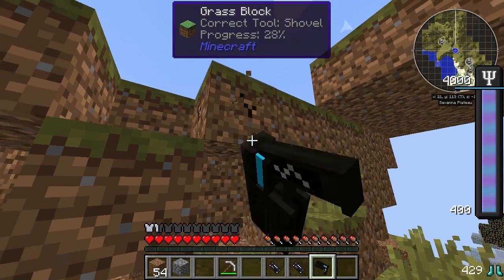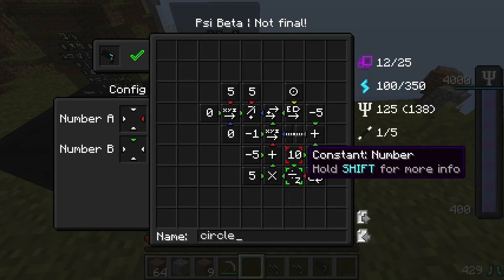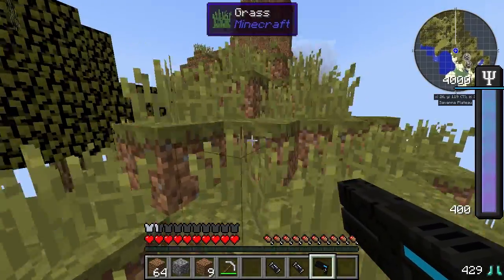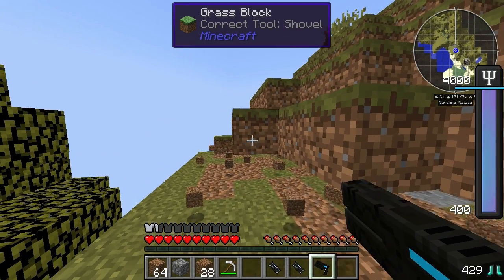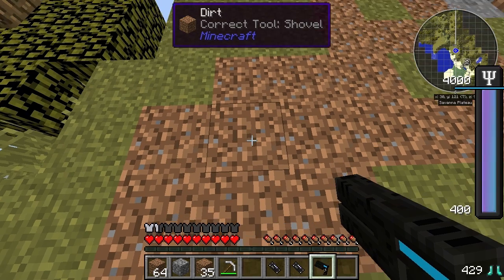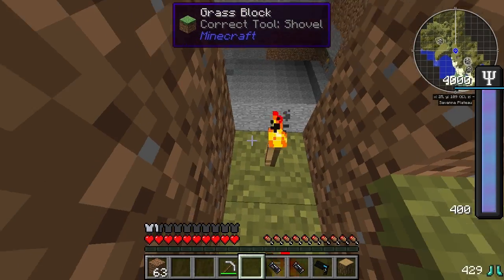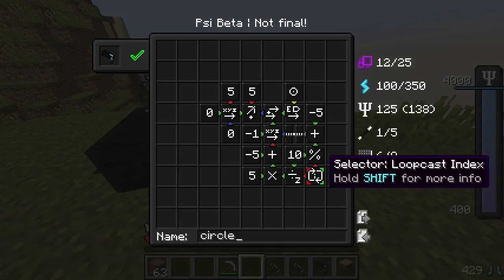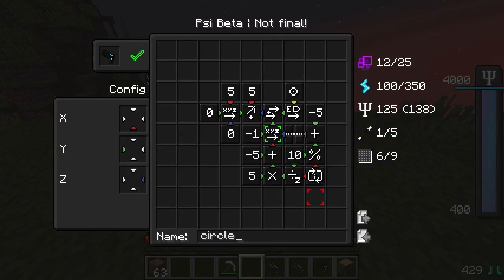Psi Part 18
I continue considering the circle spell.